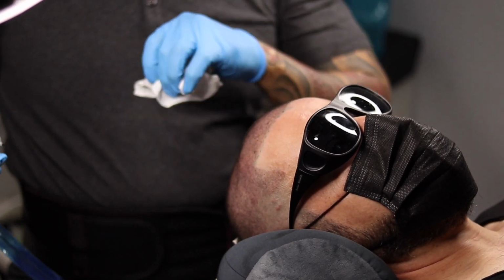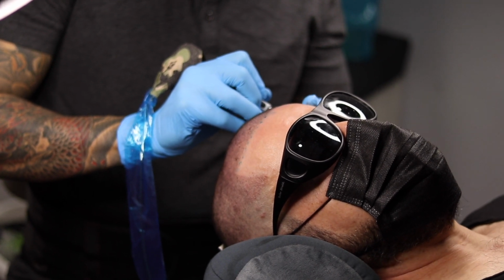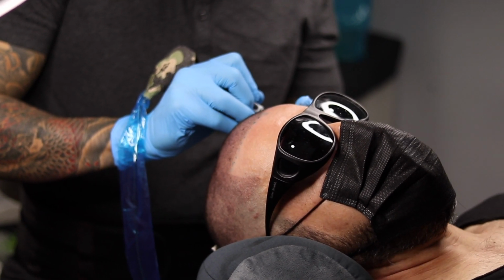Getting a Hair Tattoo (BEFORE & AFTER) - My Experience with Scalp Micropigmentation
The thickness of my hair has always been an issue for me. Like most men, and women for that matter, as I got older I started noticing more and more areas where all I was seeing was my scalp. I read about scalp micropigmentation and decided to give it a go. The results are incredible! I feel more confident and don’t worry anymore about covering my bald spots for my videos, lol! to see his work. Good luck, I know you will love it.